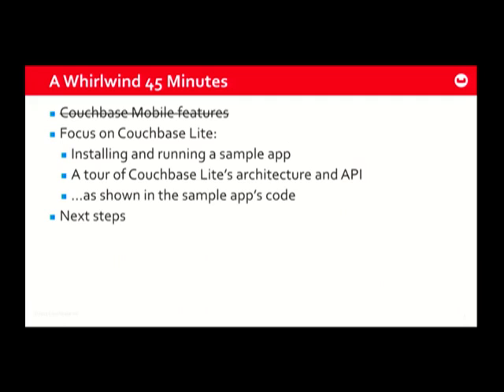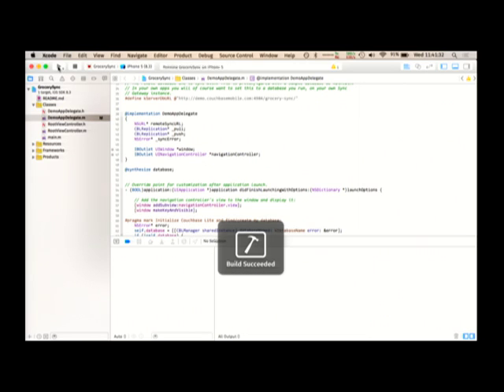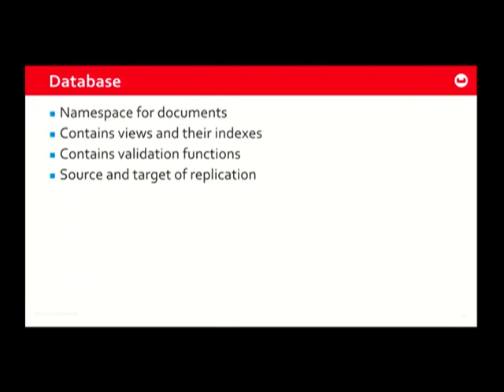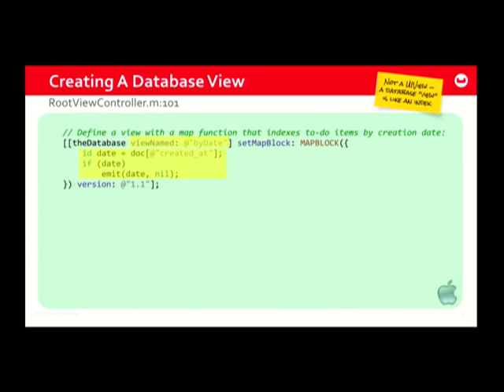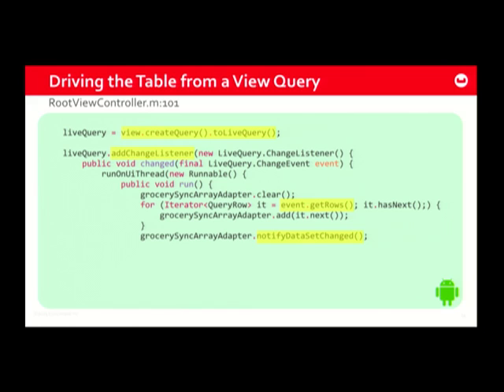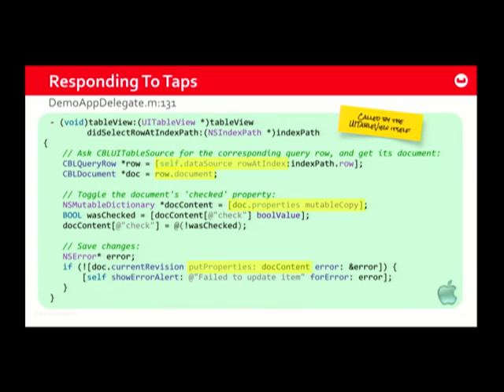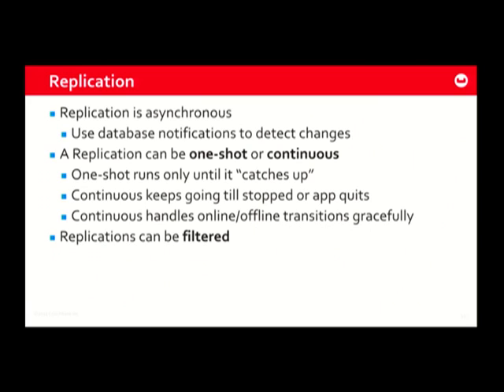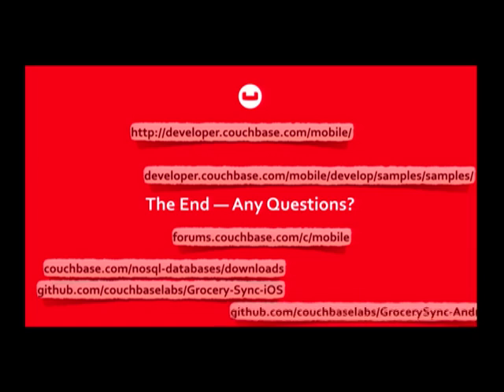Couchbase Mobile 101: How to Build Your First Mobile App – Couchbase Connect 2015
Bring your laptops! Jens will take you through the process of building an app from scratch that works online and offline. Learn about reading & writing Data, modeling app data the NoSQL way, adding sync in less than 5 minutes, enabling authentication, restricting data access, and adding role based security. By the end of this session you will be able to design and build your own app with Couchbase Mobile.

Speaker: Jens Alfke, Sr. Software Architect, Couchbase